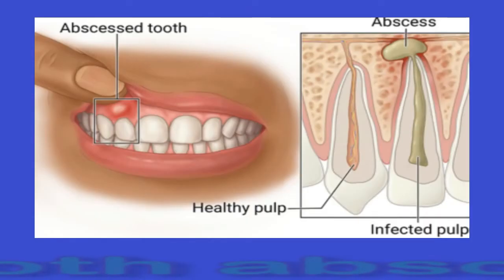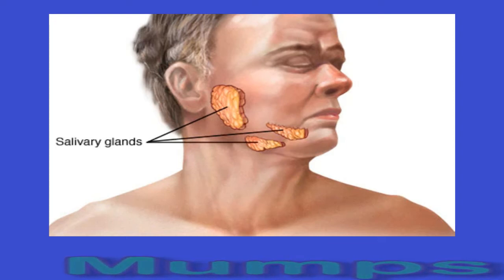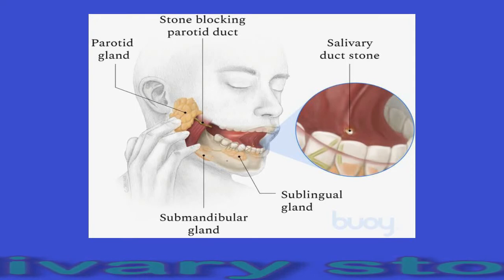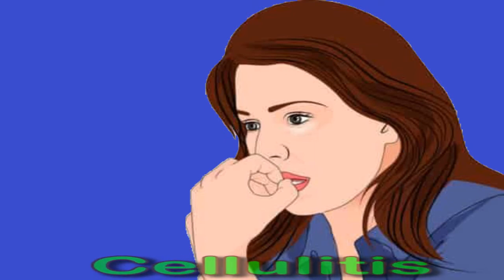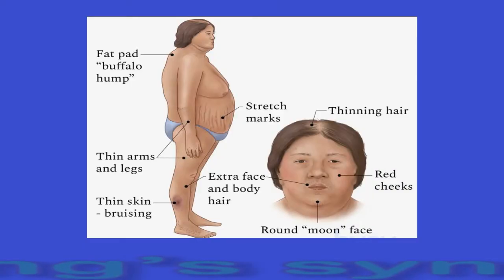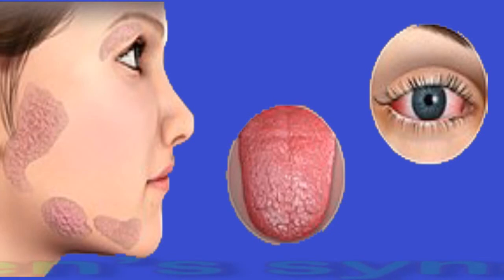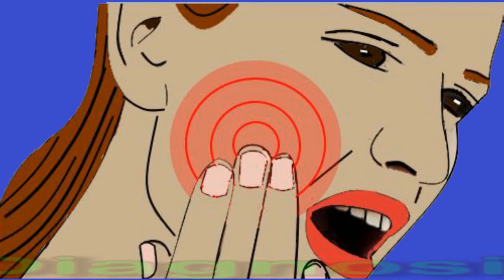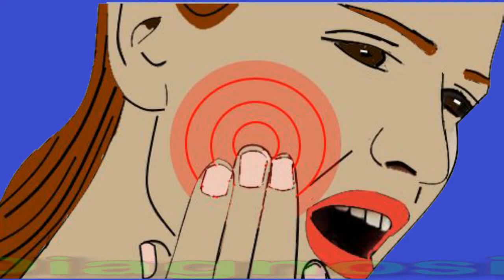Swollen Cheek: Causes And Prevention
Does It Matter If A Person Is Overweight As Long As They Are Healthy And Comfortable?